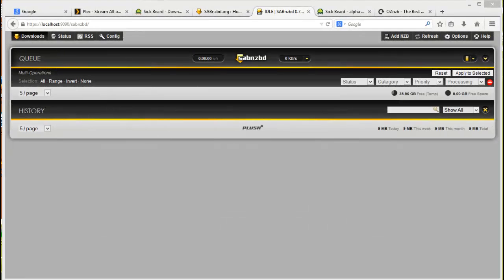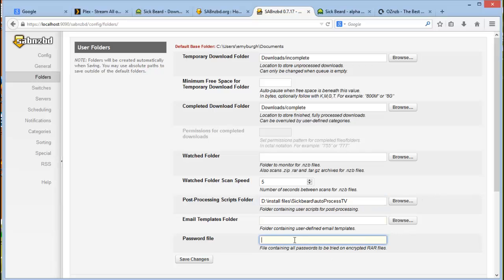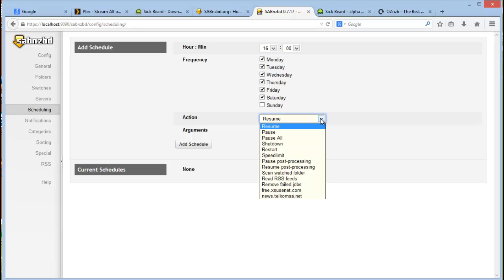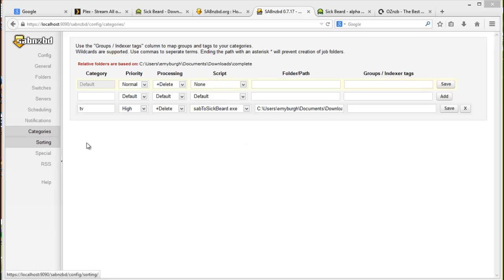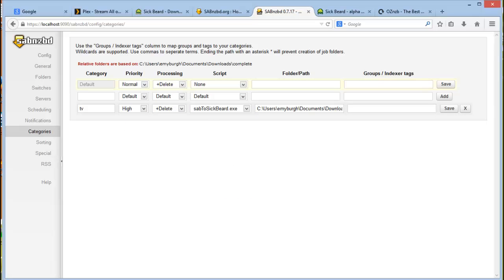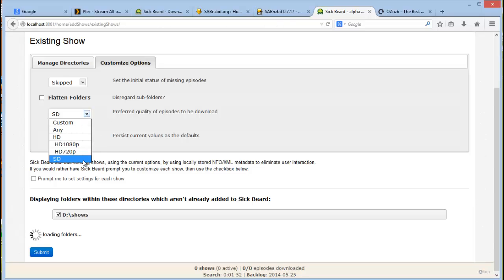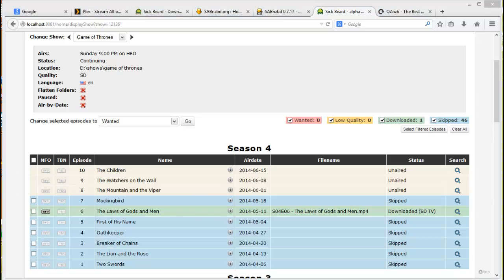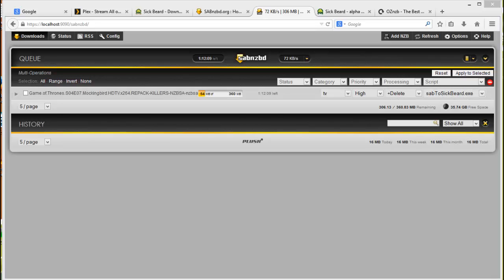How to Setup SABnzb and Sickbeard Part3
This is part 3 of a 3 part ,how to video series showing you exactly how to setup sickbeard with SABnzbd aswell as Plex media Server.
This video is all you need to get up and running.

for a summary of whats been done and to get additional information